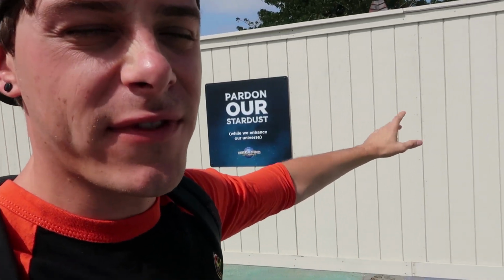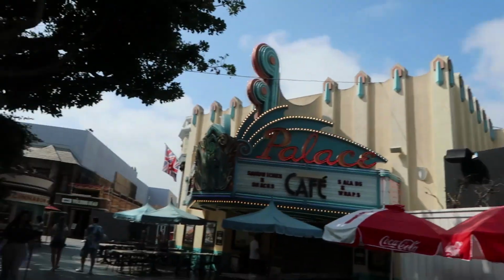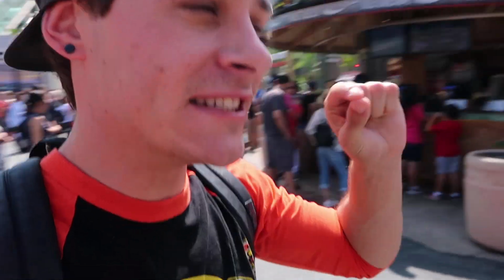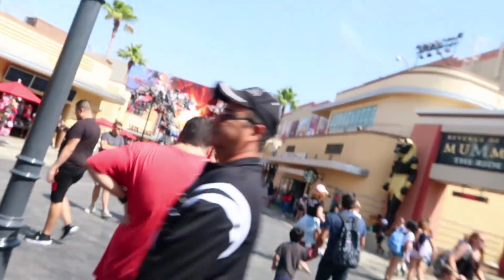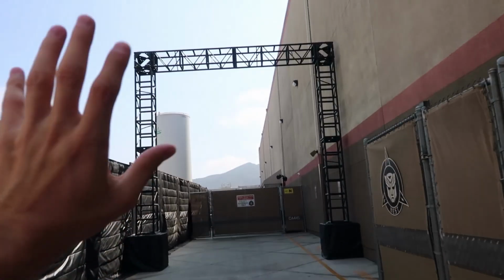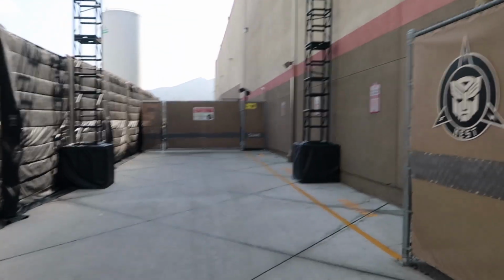Halloween Horror Nights Walkthrough 2018 | Universal Studios Hollywood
Universal Studios Halloween Horror Nights is pretty much HERE! And we have all the announced houses and scarezones! So lets take a guided tour through the park to find exactly where each maze and scarezone is located to make the best use of your time at the event! From Stranger Things to Trick r' Treat, I'll go over everything you can find at this years Halloween Horror Nights Event at Universal Studios Hollywood! ...including some extra tips & tricks!

What house are you looking forward to the most this year?!